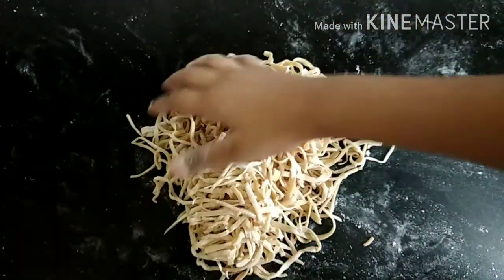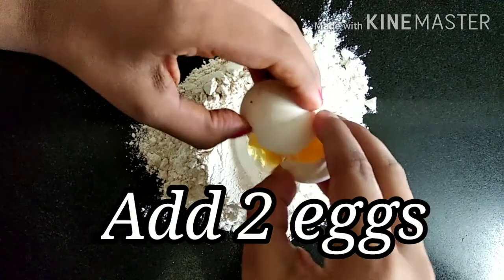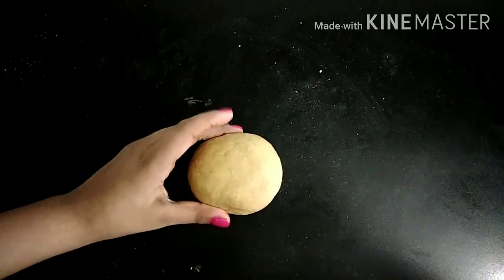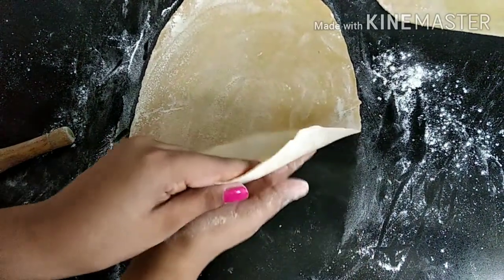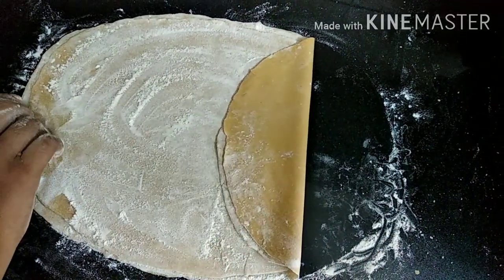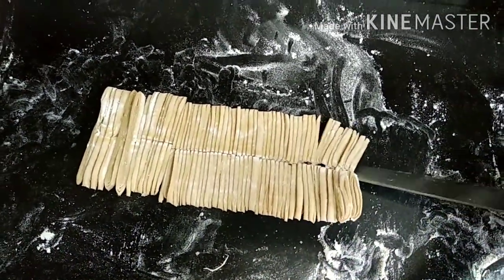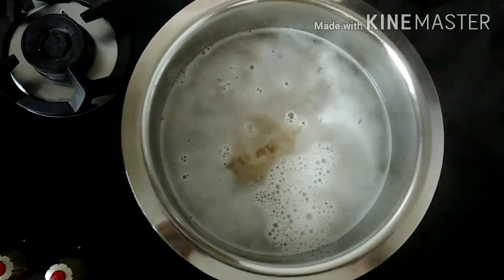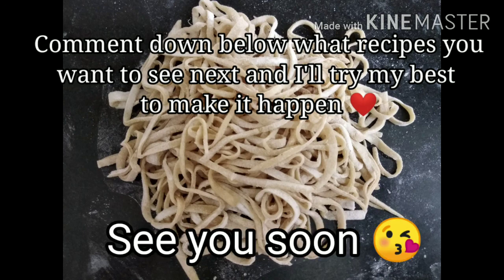3 ingredient Whole wheat pasta at home (fast and easy)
Hey friends today I will show you how to make pasta at home. This is a very simple recipe and only takes about 10-15 minutes to make!

 This is a whole wheat pasta recipe so it makes it much healthier than regular pasta but the taste is still the same and delicious

Ingredients:
3/4 cup whole wheat flour
1/4 cup all purpose flour
2 eggs

Important pointers:
*If you want you can use only all purpose flour as well (add 1 cup of all-purpose flour)
*This recipe unfortunately has no substitute for eggs
*Use all purpose flour for the dusting of work area and dusting the dough

Try out this recipe and tell me how it was in the comments

ABOUT ME: My name is Yashila Barnwal and I like to do YouTube for fun. I am 14 years old from India and I have a passion for cooking and baking. I love all of you who support me (you have no idea how much u guys mean to me). :)